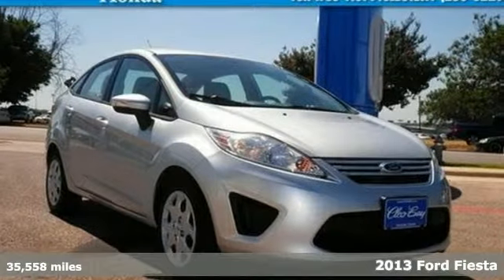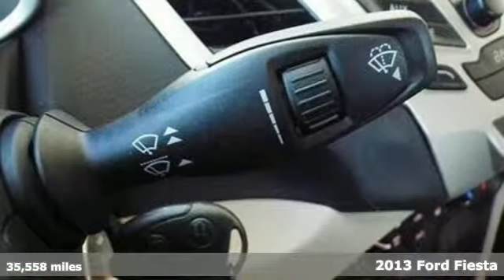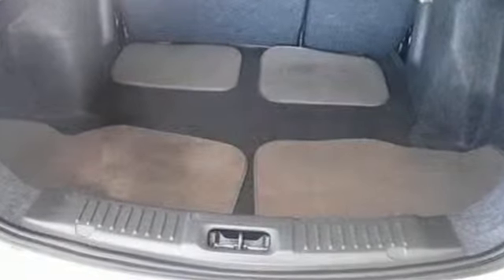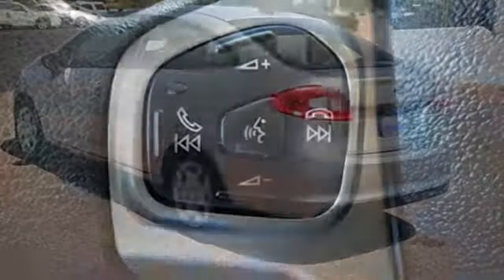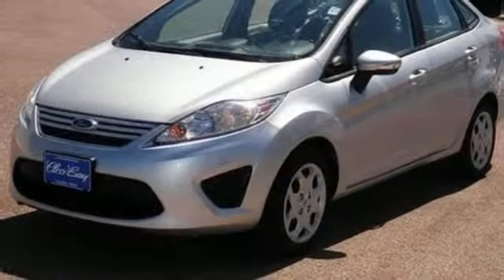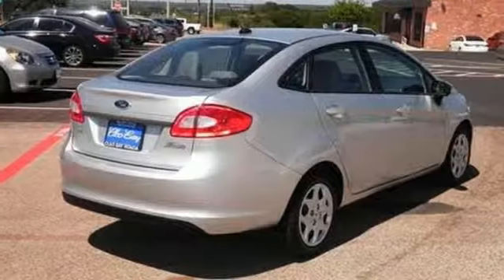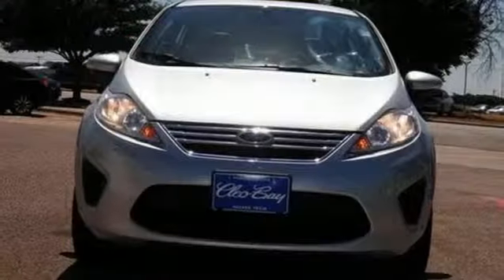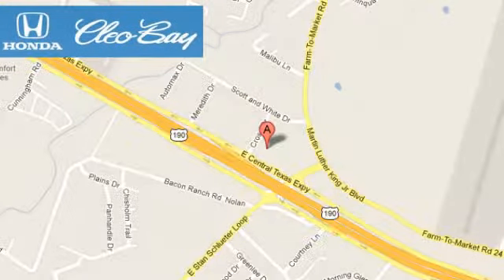2013 Ford Fiesta Killeen TX Austin, TX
Year: 2013
Make: Ford
Model: Fiesta
Trim: SE
Engine: 4 Cyl - 1.6L
Transmission: Automatic
Color: Ingot Silver Metallic
Interior: Gray
Mileage: 35558
Stock #: 5961A
VIN: 3FADP4BJ8DM158816
*New Arrival* *This 2013 Ford Fiesta SE will sell fast -Bluetooth ABS Brakes Based on the excellent condition of this vehicle, along with the options and color, this Fiesta is sure to sell fast. -Front Wheel Drive and many other amenities that are sure to please. This Dealership prides itself on value pricing its vehicles and exceeding all customer expectations! Give us a call to confirm availability and to schedule a hassle free test drive!

Address:
3907 E Cen-Tex Expy